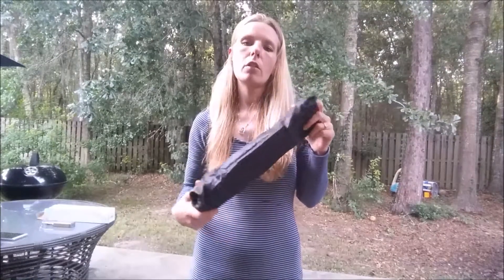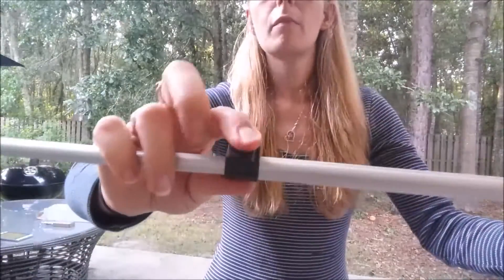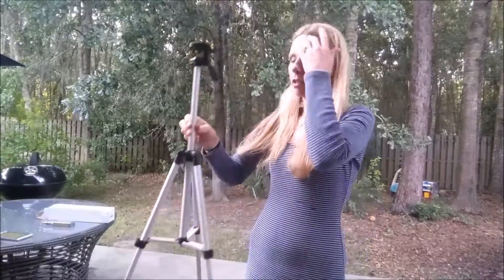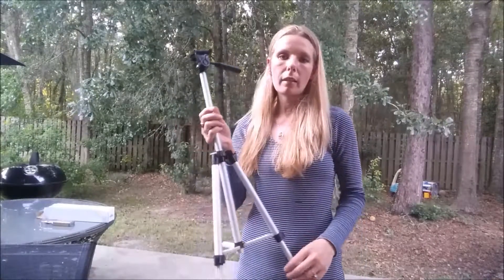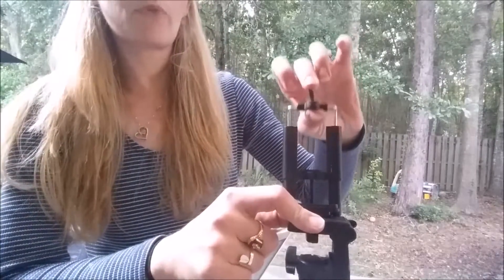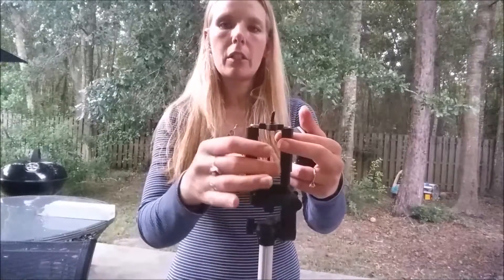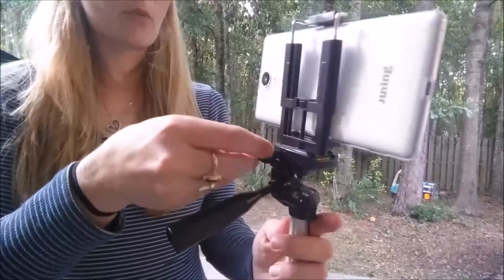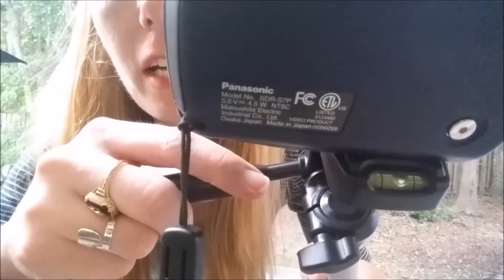50 Inch Camera Tripod Review Digiant 📷 Works With GoPro ANY Phone ANY Camera!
THIS is the Camera Tripod I use to Film every single one of my Video's here on Youtube. I have been using it over a year now and don't know what I would do without it! It is a 50 Inch Camera Tripod with Adjustable legs that can be adjusted for multiple heights, can also be adjusted for just about ANY Phone, or ANY other camera with the industry standard 1/4 inch screw adapter hole.

Works with GoPro, Canon, Nikon, Sony, Samsung, Olympus, Panasonic & MORE! It DOES come with the ADDITIONAL adapter so you can use it with just about ANY size phone. As long as its not bigger than 7 inches. It even holds my new Samsung Galaxy S8 Plus which is a bit bigger, all the way down to very small prepaid phones we have.

Shopping through these links is a great way to support Me & My Channel! Thanks so much for all you do!  Sample Product received for testing. All opinions & experiences expressed here are my own.